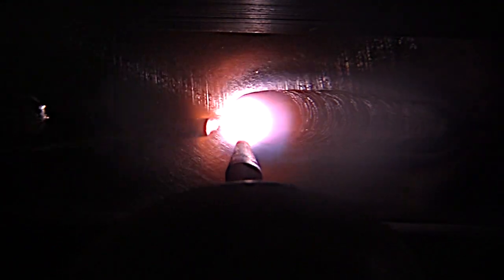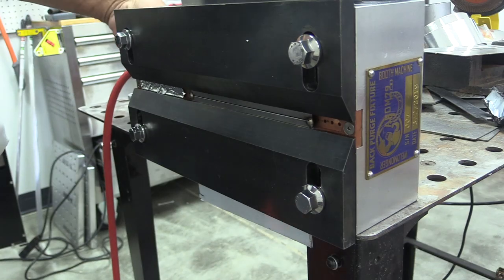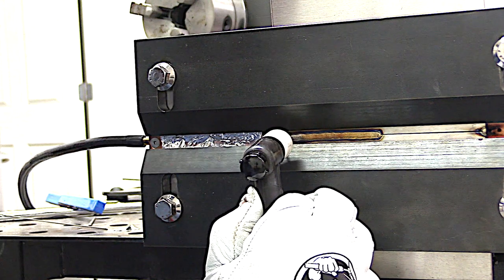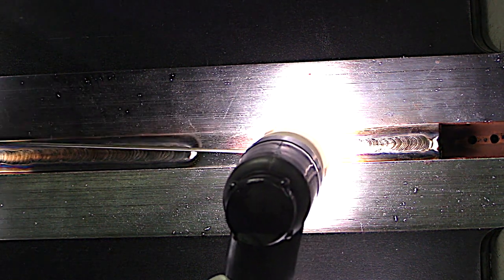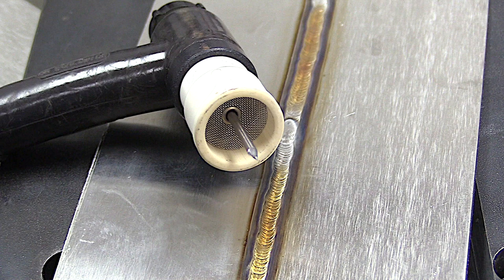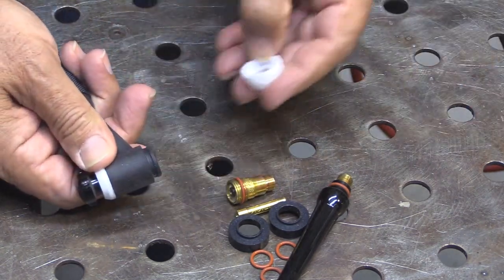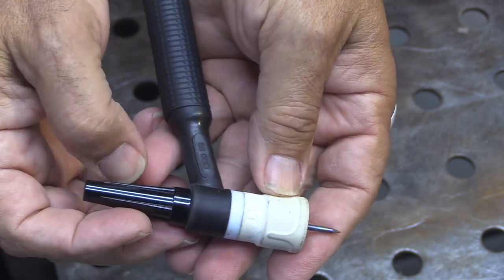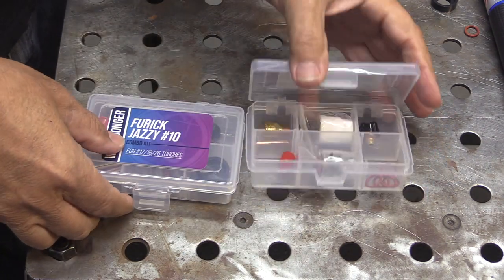2g Stainless Weld Test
this video shows using a Jazzy 10 ceramic to weld a 2G horizontal weld test joint similar to tests required by  AWS D17.1 aerospace welding specification.
2G welds are not that much more difficult than flat but seem to  fail more often in x ray testing.
using an upward tungsten angle helps along with proper cleaning.
Cleaning the sheared edge is very important